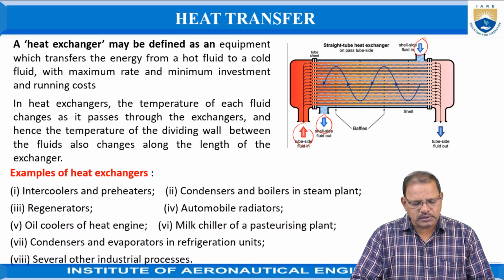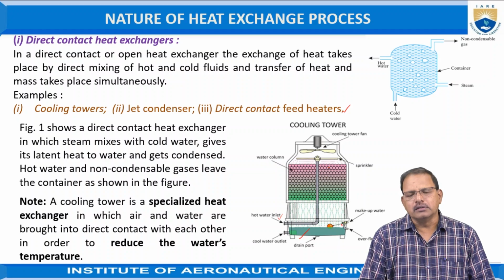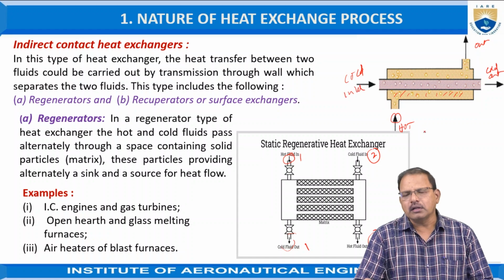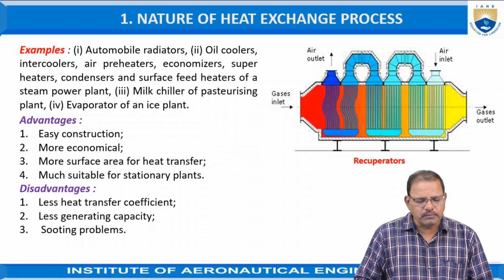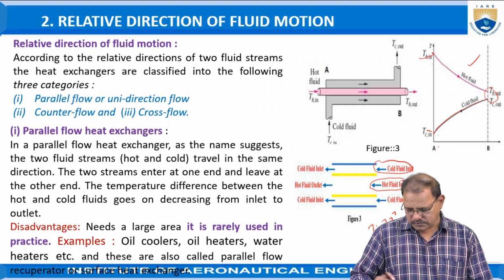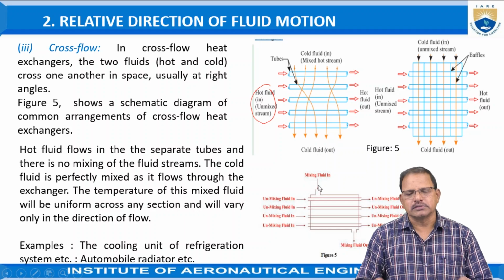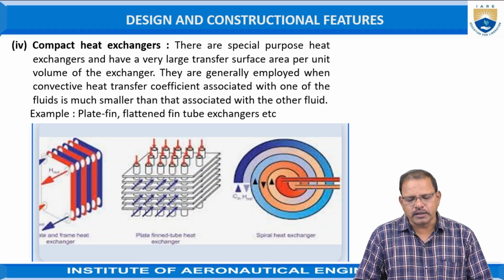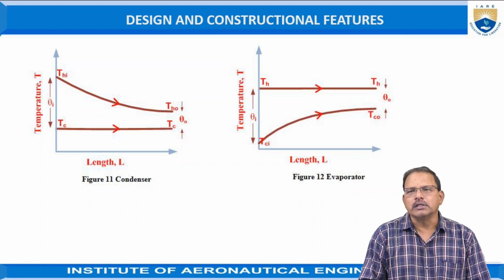Heat Exchangers by Dr. D Govardhan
Heat Exchangers by Dr. D Govardhan | IARE

Telangana, India.